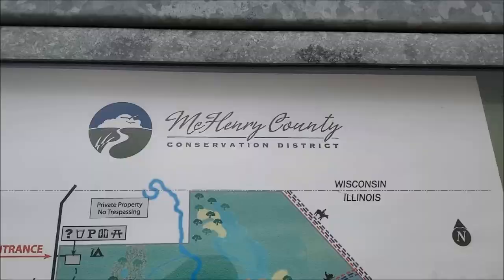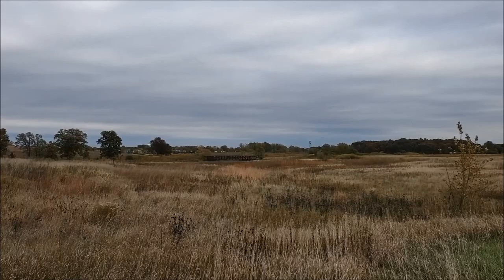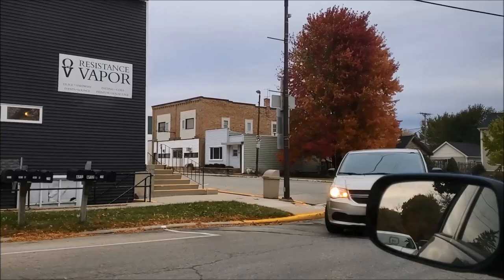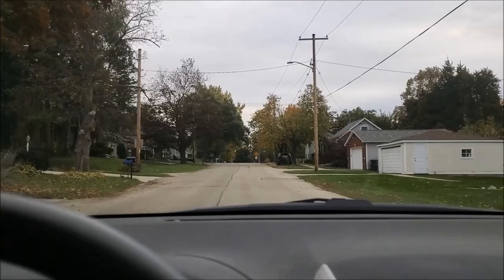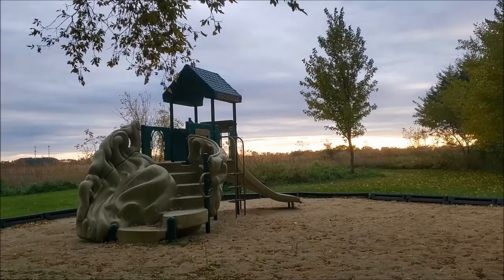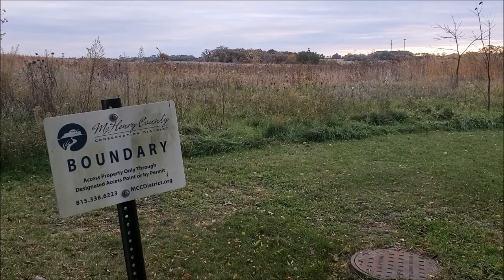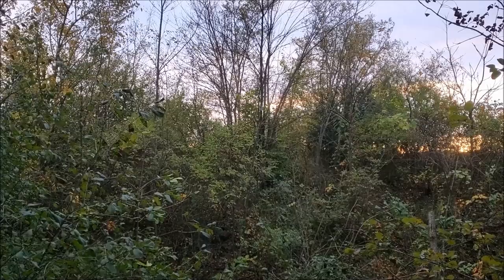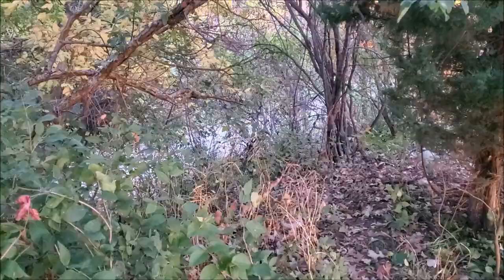Walking the Illinois/Wisconsin Border at North Branch Conservation Area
A state line adventure like no other, I take a chilly fall nature walk at North Branch Conservation Area in Richmond, Illinois, then connect to McHenry County's Prairie Trail whose northern terminus lets out at a small park in Genoa City, Wisconsin!